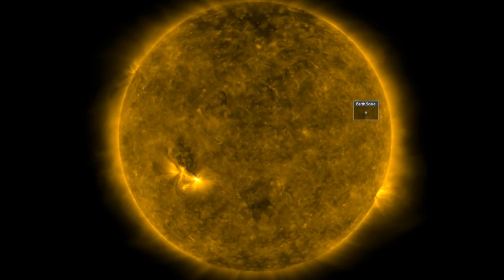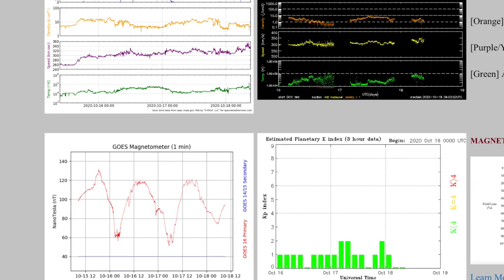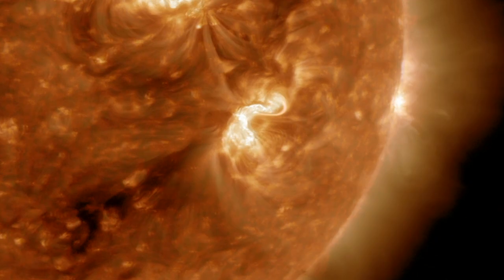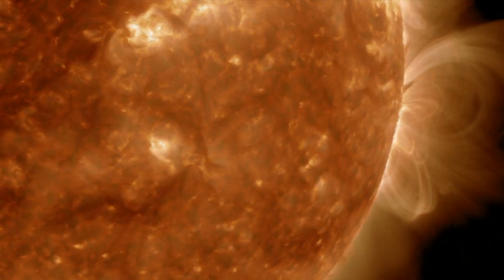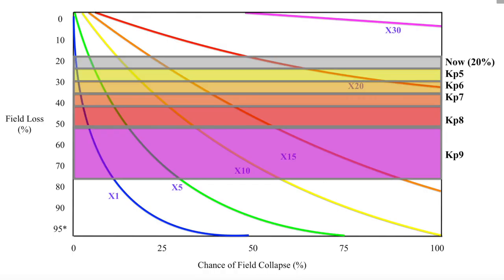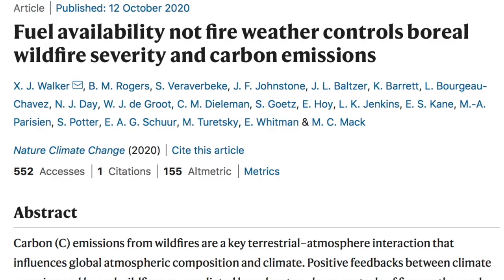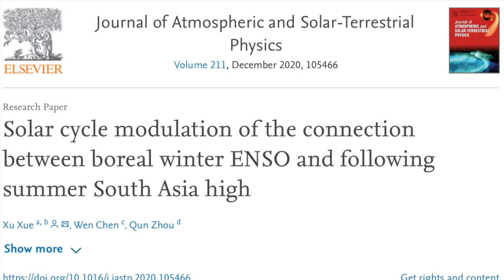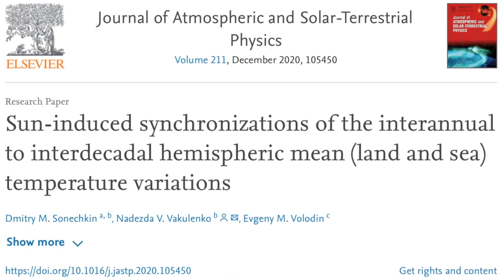Frequent Galactic Magnetic Reversals, Solar Forcing | S0 News Oct.18.2020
Our Textbook, the PDF version, our Children's Books, Hats, Shirts and More

Lots more on our channel page, just click our name!